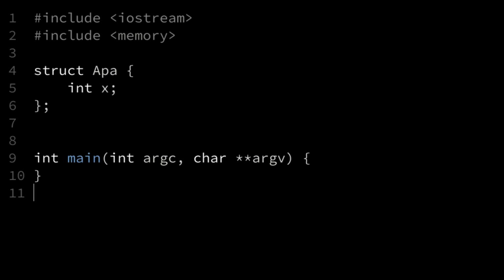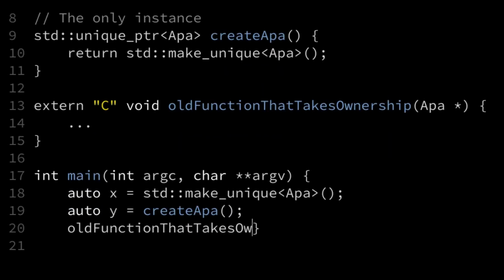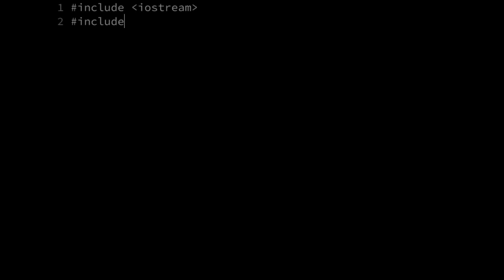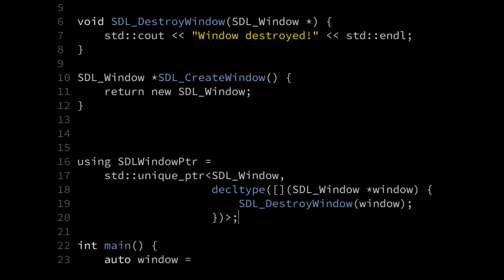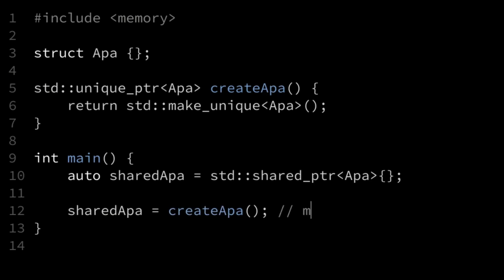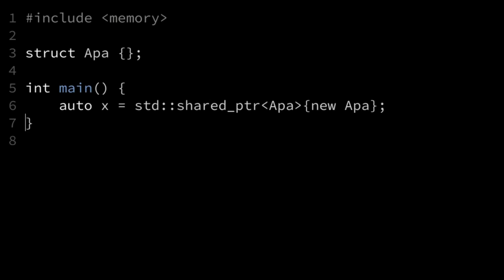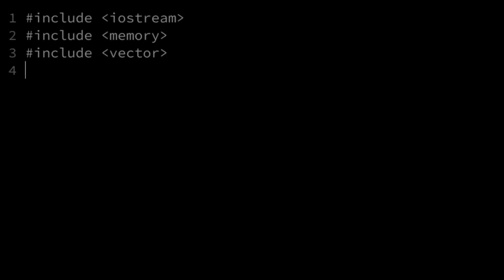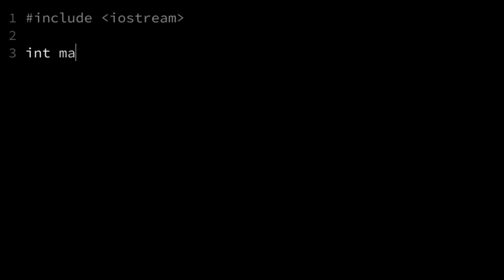5 things you never new about smart pointers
Just a collection of things that is nice to know about when using smart pointers.